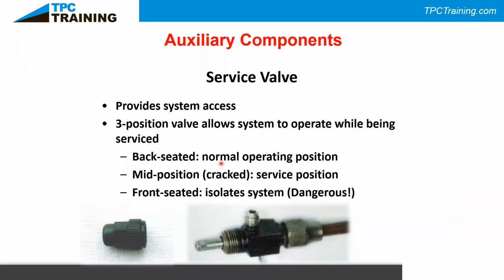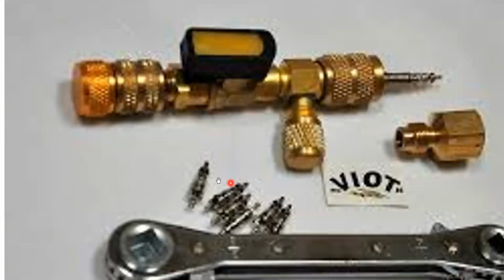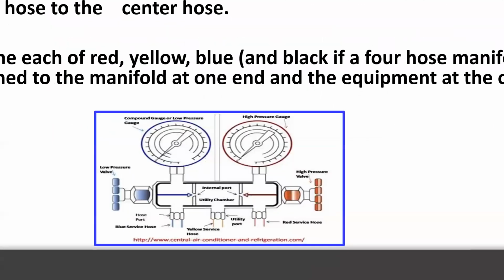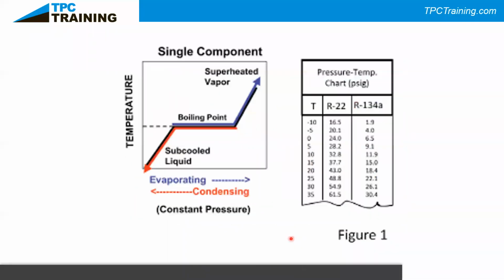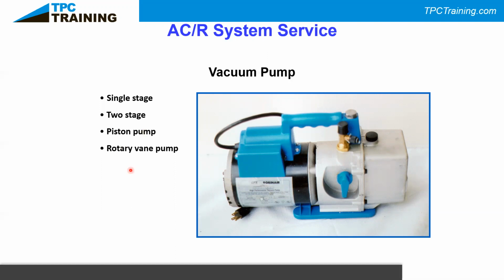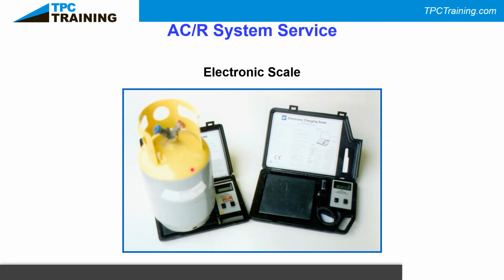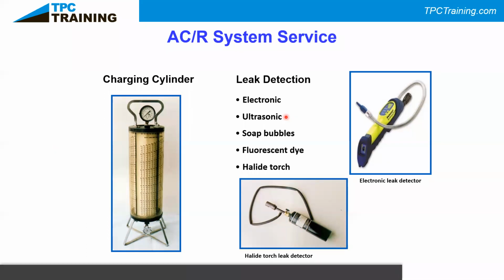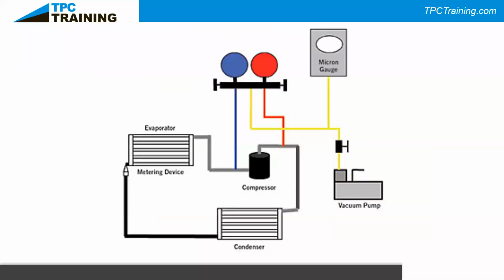Measurement Tools for HVAC Technicians and How to Use Them w/ TPC Online Webinar | TPC Training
HVAC technicians use a variety of tools to troubleshoot and understand the operation of the air conditioning systems they work on. Join TPC Training for this free public webinar that will cover some of the most useful tools for an HVAC technician and how to use them. We will discuss:
- HVAC pressure gauges
- Temperature measurement devices
- P-T Charts
- Humidity measurement devices
- Other tools of the trade

If you have a requirement for instructor-led training, onsite training or online training, find our full catalog of instructor-led trainings